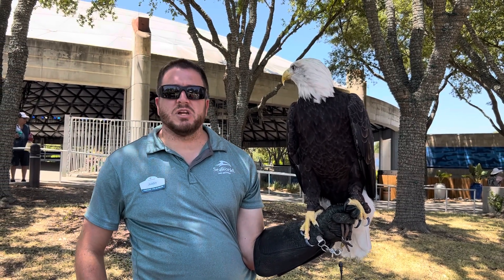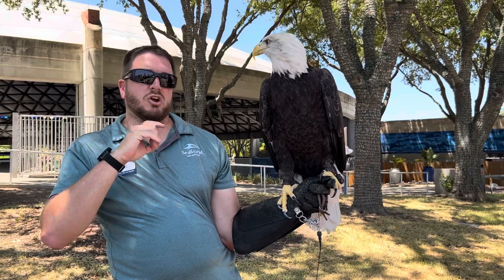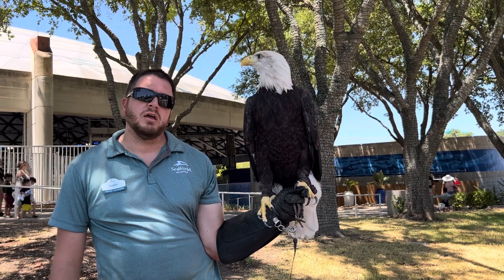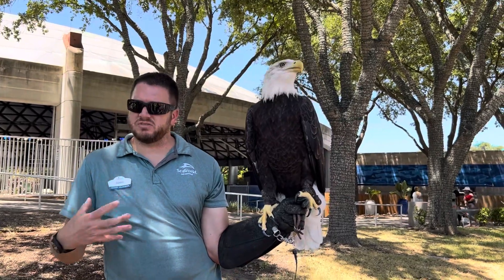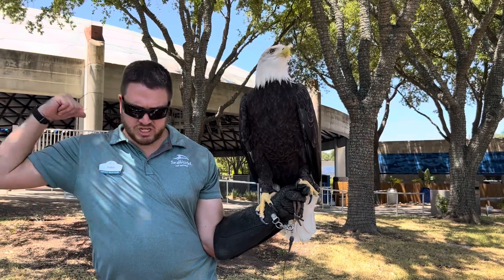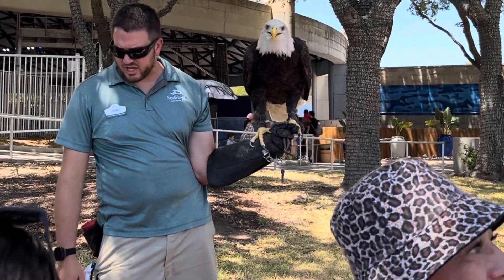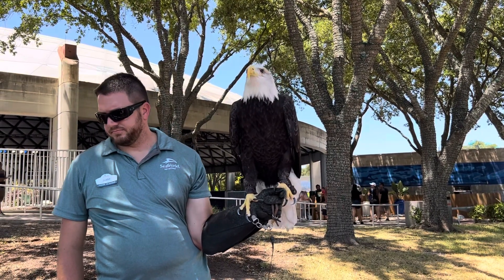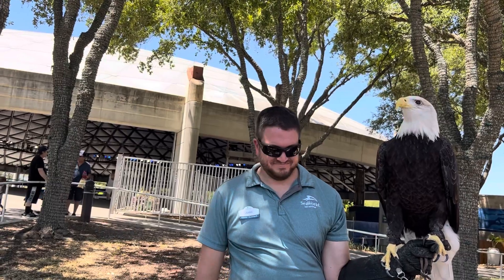🔴Q&A: Rescued American Bald Eagle 🦅